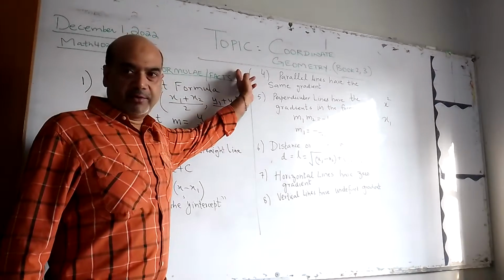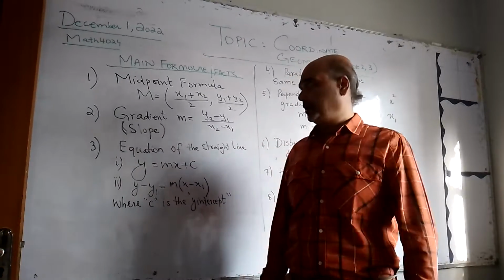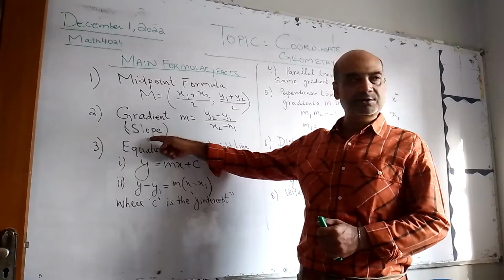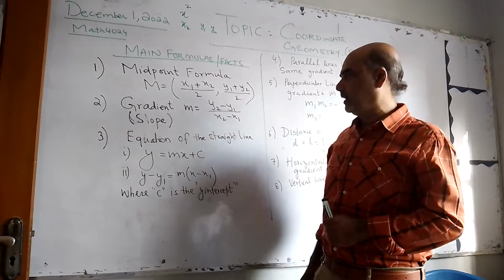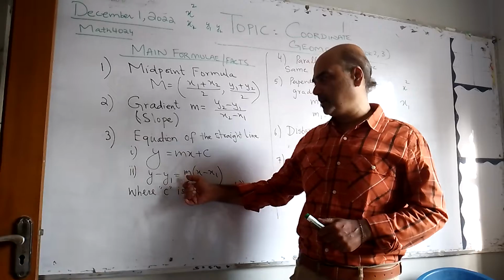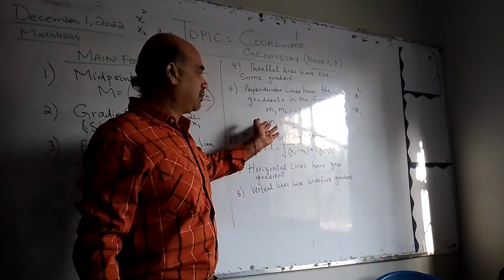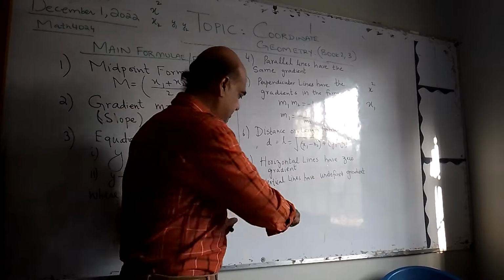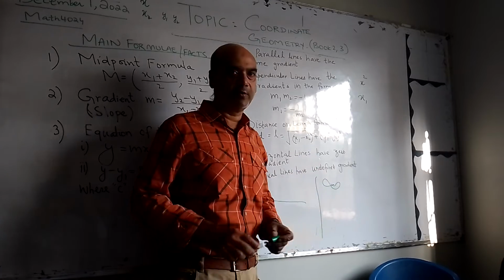Coordinate Geometry introduction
introductiin to coordinate Geometry